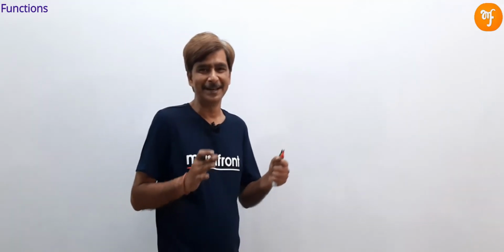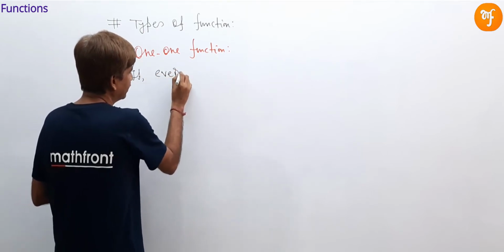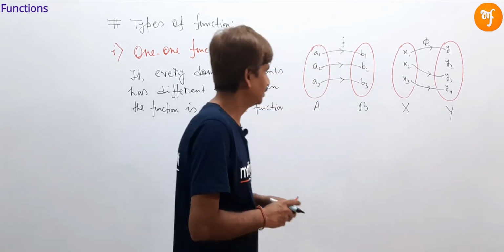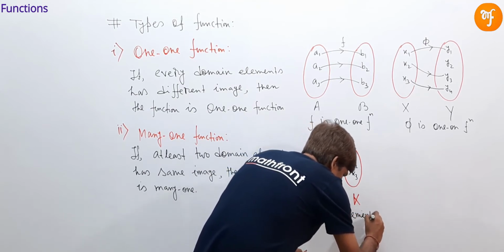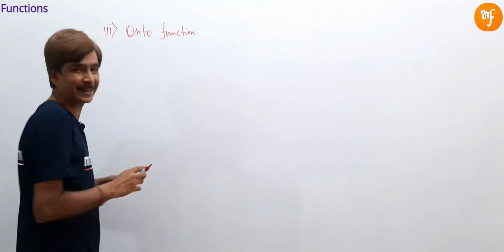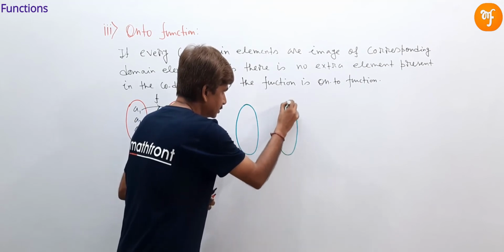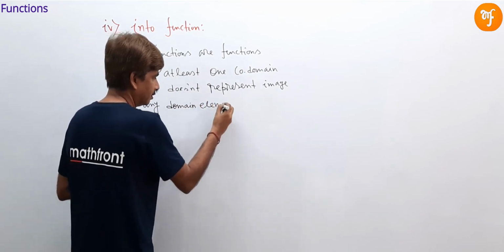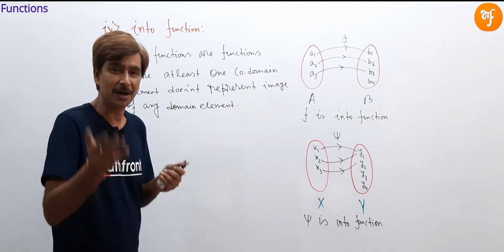Concept of Functions, Lecture - 2 by Anish Dhar Sir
This video is part of a session by Anish Dhar Sir explaining to students about Concept of Functions. Mr. Anish Dhar is the co-founder of Mathfront Solutions Pvt Ltd. He has experience of more than 15 years in the field of training for JEE Mains/Adv, KVPY, and Math Olympiad. The motto of this channel is to help students clear their concepts on crucial parts of each topic in the field of competitive Mathematics.